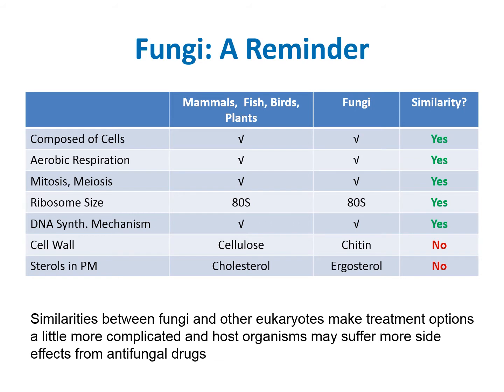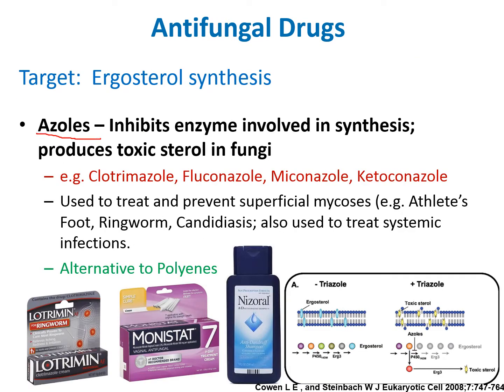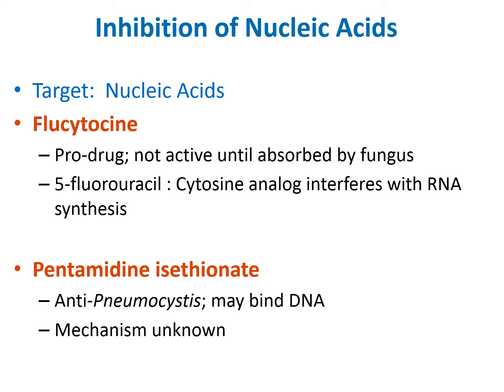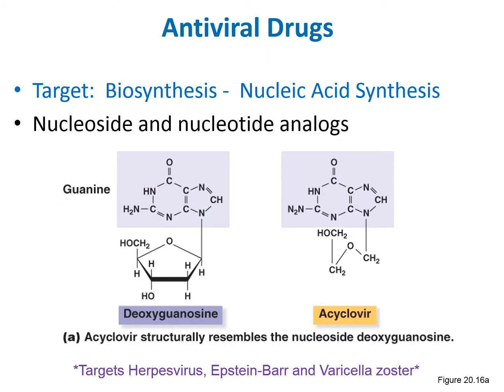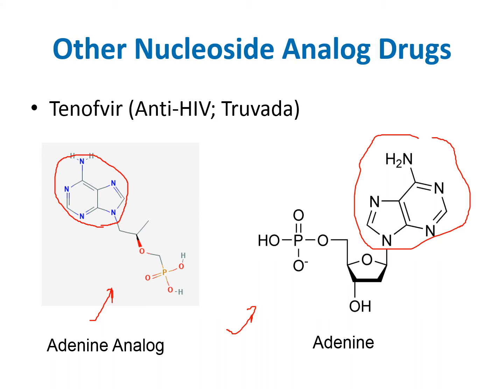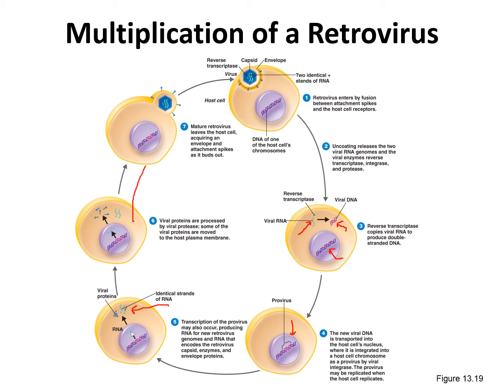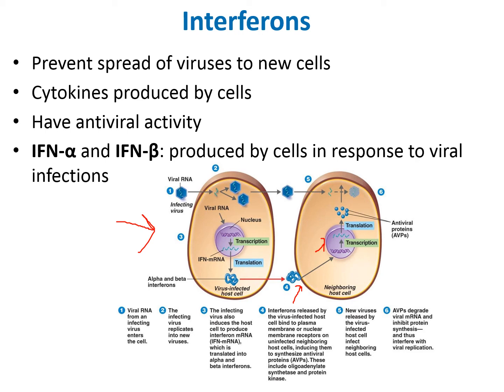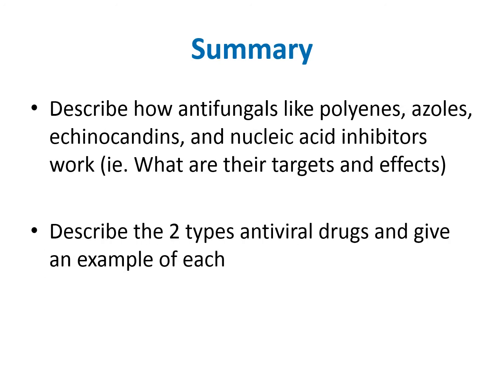Antimicrobial Drugs; Part 4 Antivirals and Antifungals